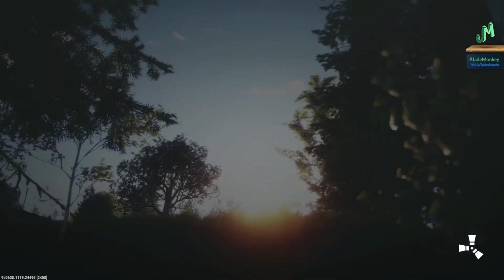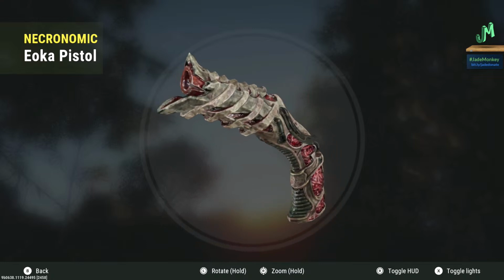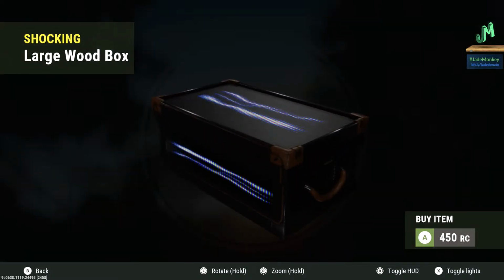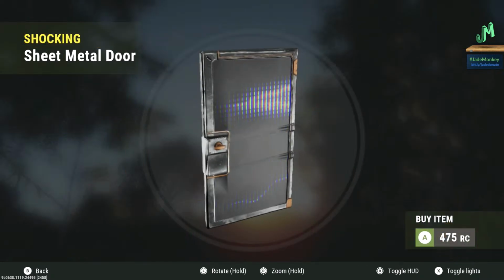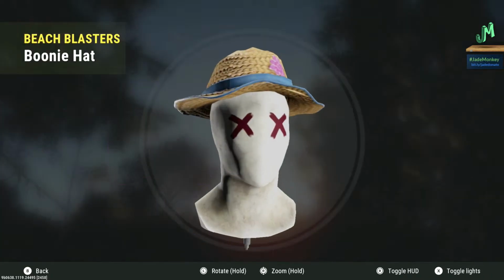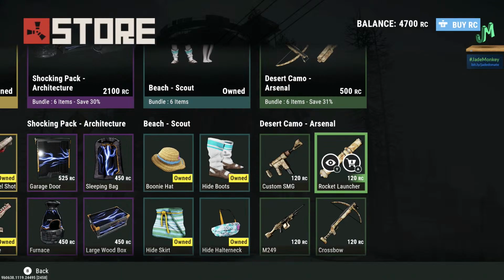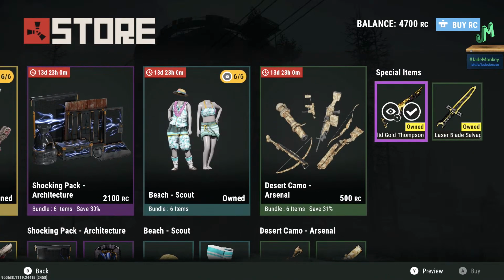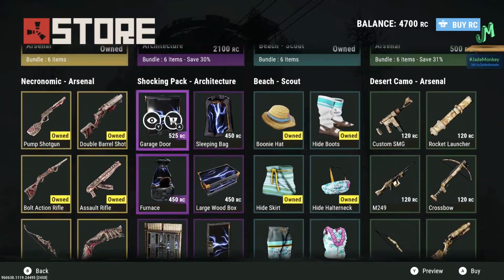Best Skins Yet, Horses any day now 🛢 Rust Console 🎮 PS4, XBOX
Best skin sets so far. Along with the wipe today (weekly server) new skin sets released today we waiting any day now for the  Horse update on Rust Console Edition PTB (testing branch). Jade skin picks for this week skin sets starting on July 13th 2023 also talking about the Mini copters and future content updates for Rust Console Edition. Farming 2.0 (A.K.A. Cultivator Update) Along with the tea update there has been an addition Terrain update. We do know that the next big content update will be Horses on Rust Console PTB roughly in July 2023 but no official word yet. At some point there will be a new system put into the game to catch cheaters using third-party adaptors and scripts to reduce recoil, M&K adaptors, Zen, Kronos, etc. Power Surge (Electricity Update) is also in the game, along with this huge Rust Console Update are Server wipe schedule for weekly and monthly main branch servers July 13th 2023 on Rust Console Edition for PS4, Xbox One, PS5 and Xbox Series X. Along with server wipes on July 13th 2023 there will also be a skin store update that will rotate skin sets, so if you like the current skin sets grab em while you can. Power update has a lot of electric components and the cctv camera on monuments and the computer station, that you will be able to play and test on Builders paradise server. Current wipes that are happening for Rust Console main branch (Normal Rust). Also Aim training Server (Target Practice Servers) are on main branch Rust Console Edition will be rotated out for builders paradise on July 13th 2023. Power update on Rust Console Edition has been really good so far and loaded with new stuff. Rust Console Edition Main Branch (Normal Rust) Wipe schedule for Monthly servers and weekly servers for July 2023. Power Surge (Electricity Update) has been released for Rust Console Edition PTB (testing Branch) for PS4, Xbox One, PS5 and Xbox Series X. Map Wipe Schedule for June 29th on Weekly Servers (Main Branch) for Rust Console. New building blocks: Triangle Ladder Hatch, Triangle Hatch Frame, Spiral Stairs (square and triangle) procedural corners, procedural roof tile, Triangle roof tile, vehicle ramps, new steps. Rust Console news update, Rust Test Branch will bring: Larger Maps, Tech Tree, PvE servers, Recoil changes. Update Rust console Edition Now!. Rust Console Edition for PS4, Xbox, PS5, Xbox Series X, now have new monuments and here is a guide to find them. Rust Console Monuments are back! Train Yard, Water Treatment Plant and Supermarket and now back in Rust Console. Quick Rust console news update. Rust console Power Surge update will bring in really big turret changes for all players PS4, Xbox One, PS5, Xbox Series X. Rust console update news for PS4, Xbox One, PS4 Pro, Xbox One X, PS5, xbox Series X, Xbox series S. Bringing you the latest Rust Console Edition News for all Rust console platforms PS4, Xbox One, PS5, Xbox Series X. This amazing open world survival game is now full release. We go over mouse and keyboard support, Skin support for console, Rust+, Controller layout, Twitch Drops crossplay and Rust getting an ESRB/PEGI rating recently. New Rust Console Info! Rust PS4 and Xbox Beta News! The most up to date information on the Rust Console Edition. I am more excited than ever to share the most up to date information about one of the biggest open world survival titles to be released on the console platform ever! Gary has confirmed it and now we are just asking ourselves when this PvP Open World Survival game is coming to PS4 and Xbox. Rust is the premiere PvP open world survival game that all other games are judged by.